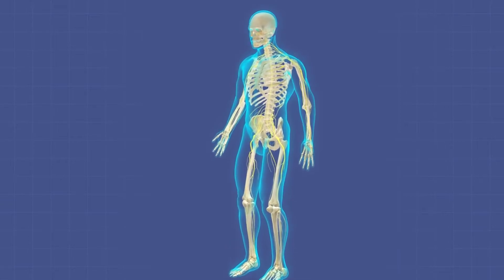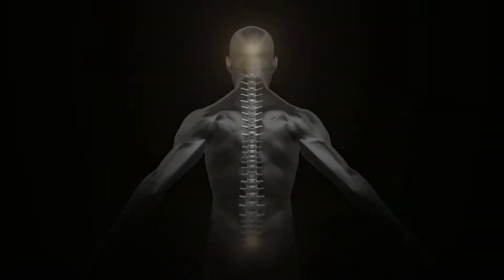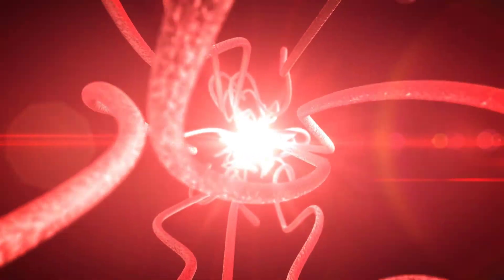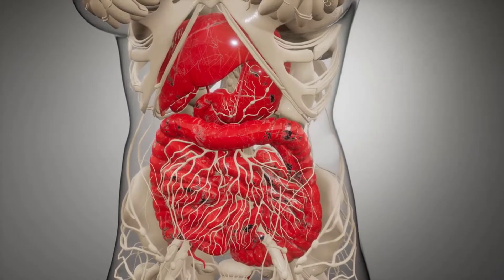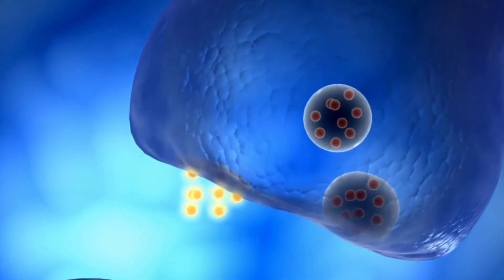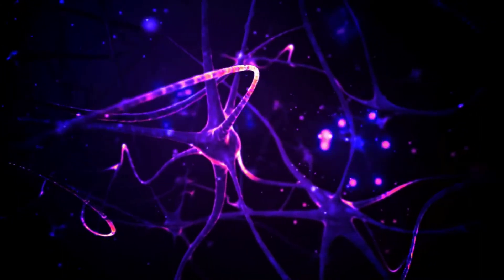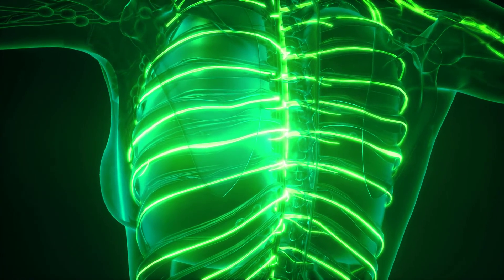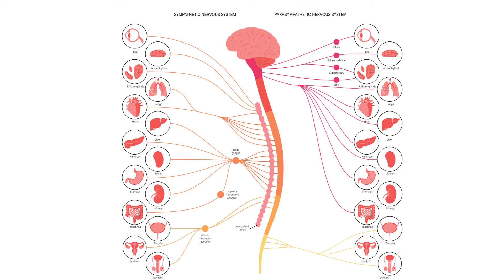The ANATOMY of the Autonomic Nervous System (ANS)